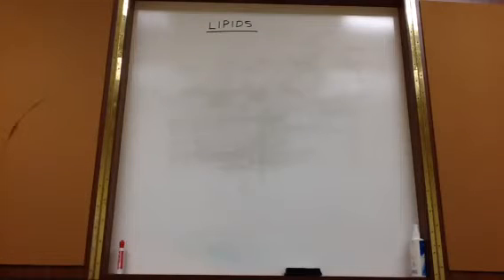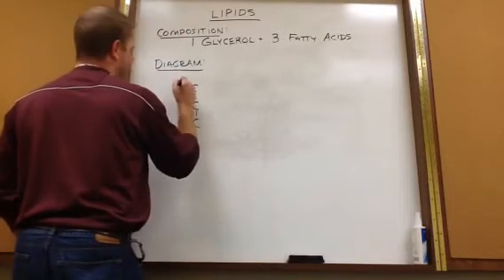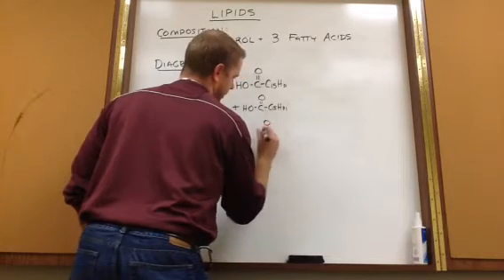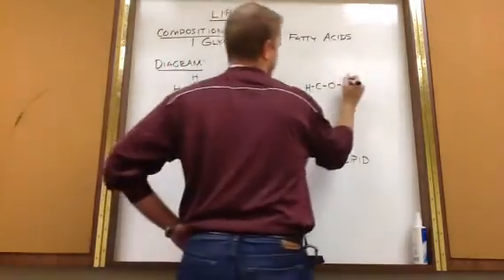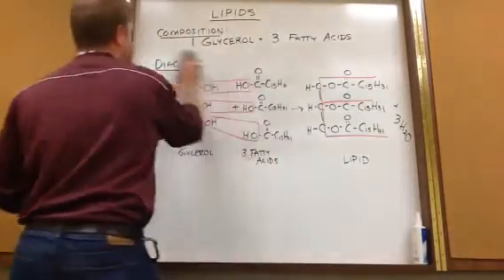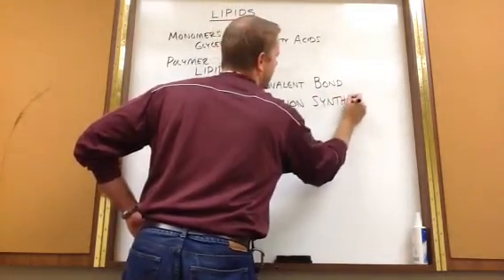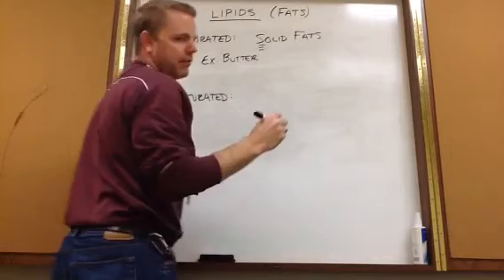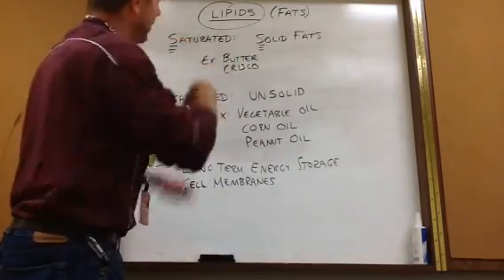Lipids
Lipids...composition, diagram, and other information.